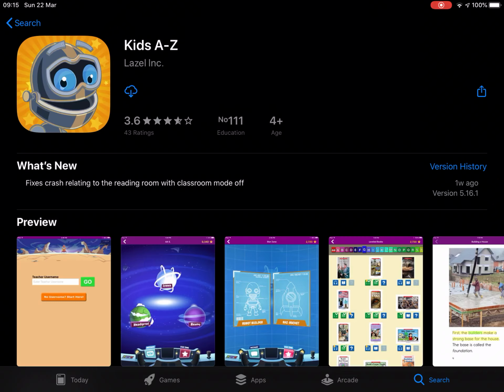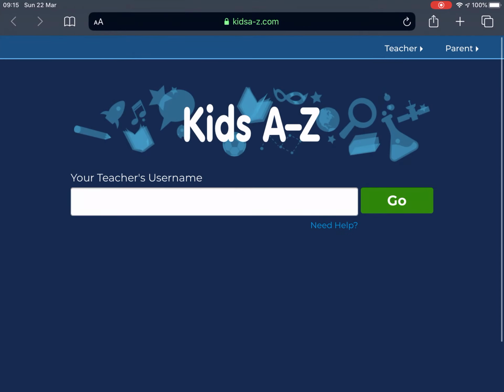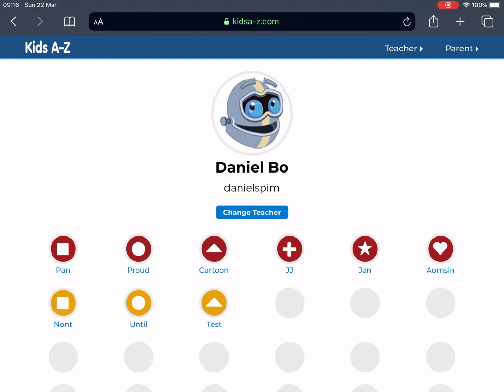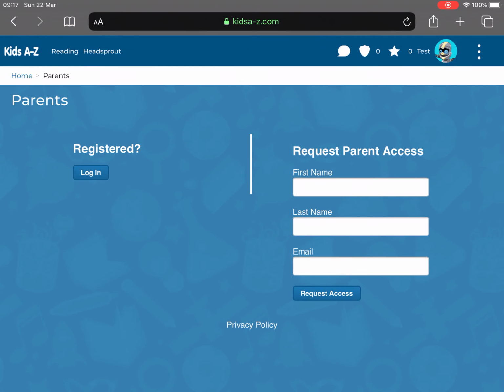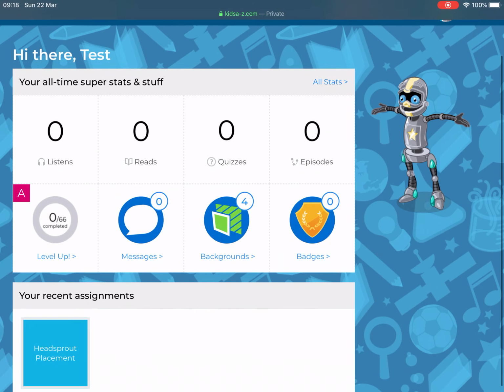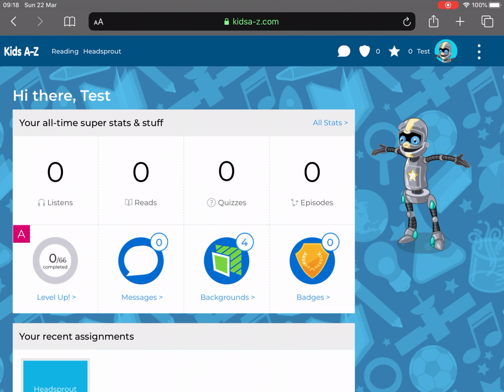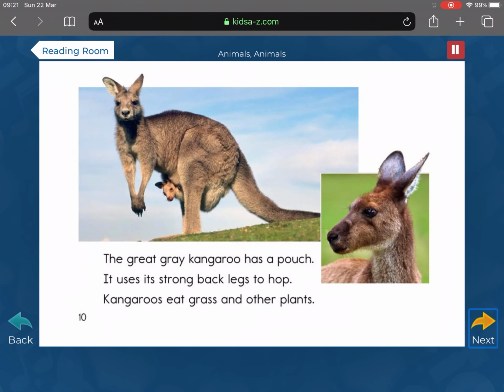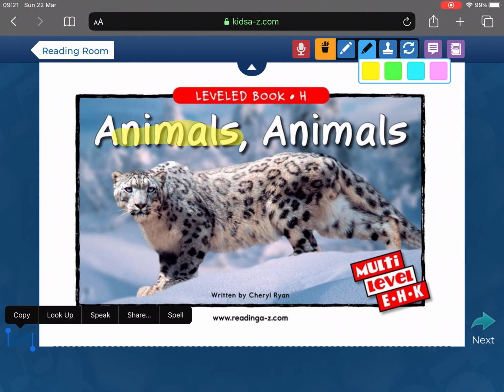How to use Kids A-Z and Headsprout as a student or a parent